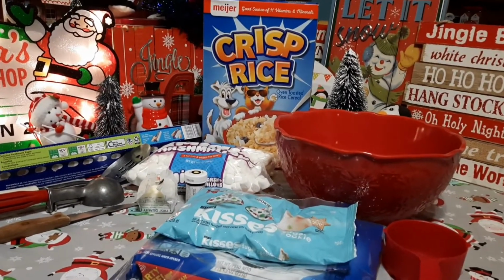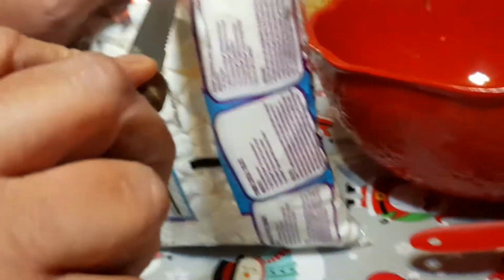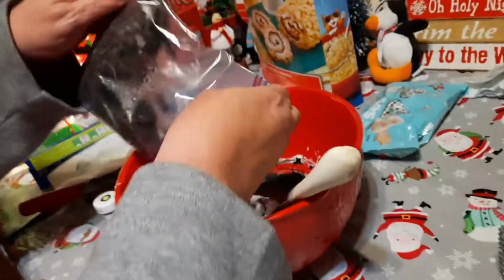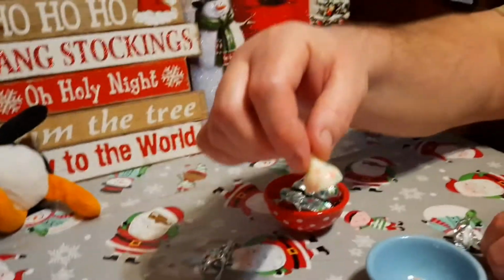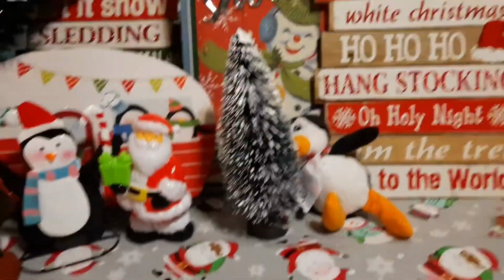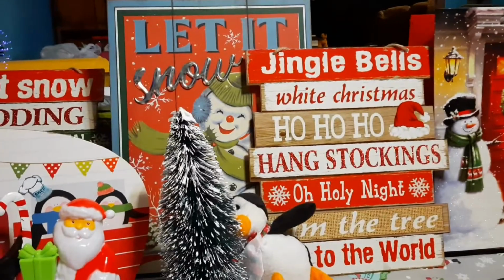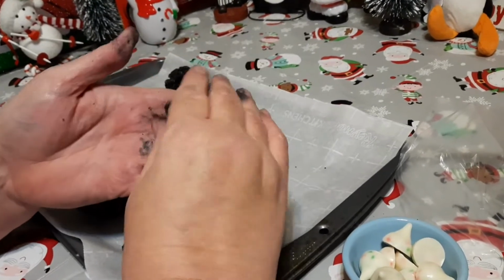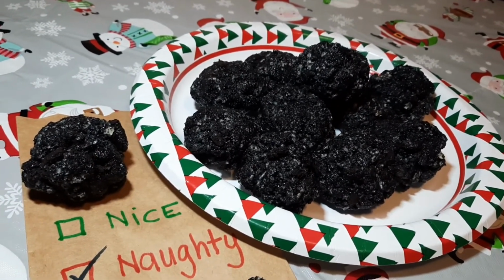Vlogmas 2020 Day 12 | Kris Kringle's Krispie Coal | Rice Krispies Coal Treats | Naughty or Nice? 🎅🎄🤶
Are you on the naughty list? 🤣

Kris Kringle's Krispie Coal:

3 cups miniature marshmallows
1-1/2 TBSP butter
3 cups Rice Krispie cereal or any crispy rice
10 Oreo cookies crushed
Black gel food coloring (Wiltons preferably)
Hersheys kisses (optional)

🎄Refer to video for instructions 🎄